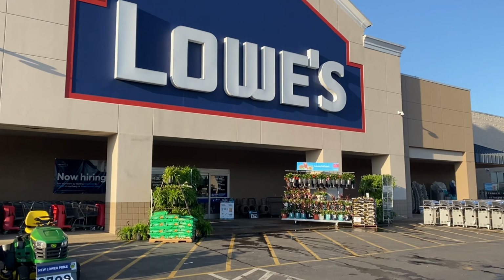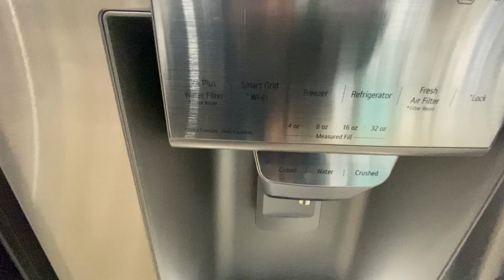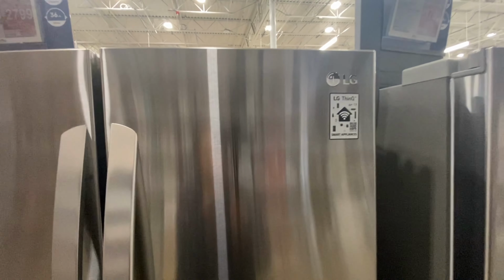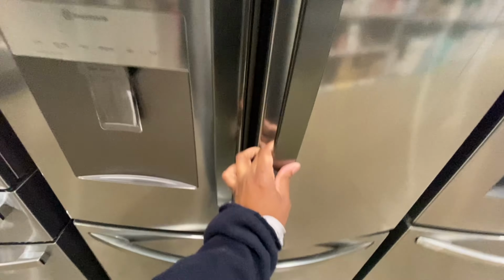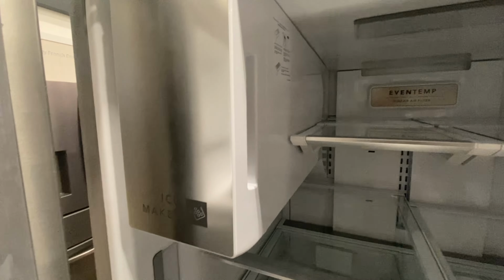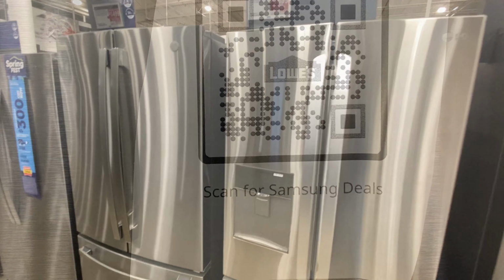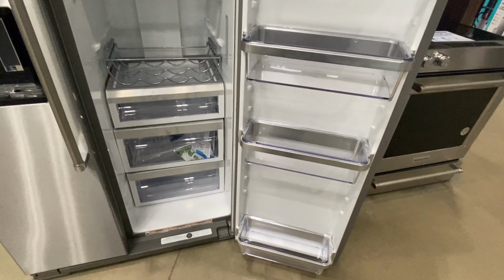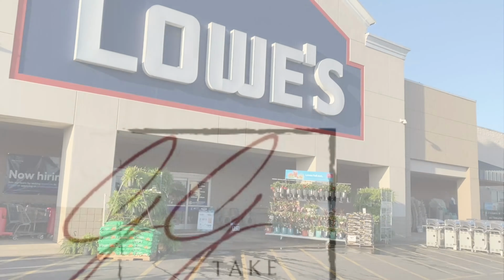LOWE'S SHOP WITH ME 2023 | REFRIGERATORS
In this video, I visit Lowe's to take a look at their refrigerators. If you are looking to update your kitchen appliances, such as your refrigerator, this may be helpful. Lowe's has some nice options for refrigerators including door panel color options! Shop with me!😊